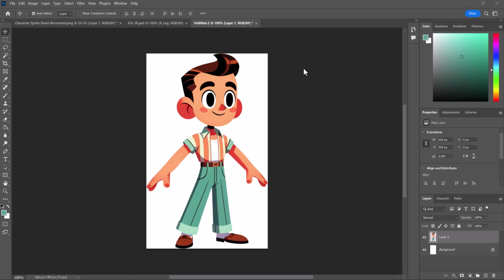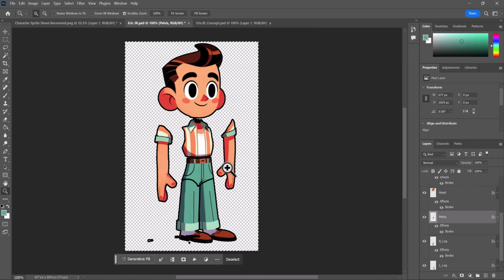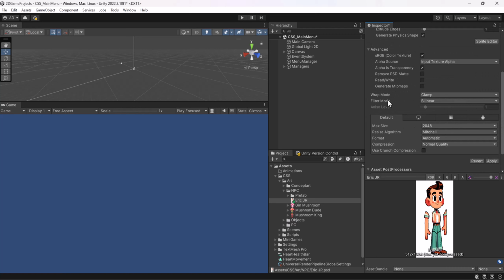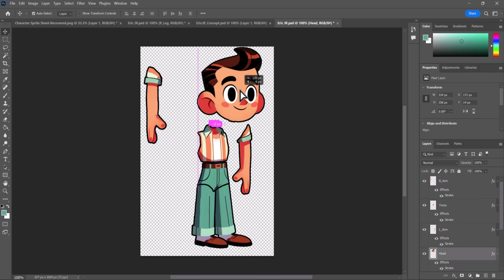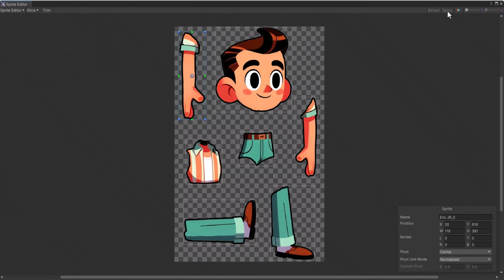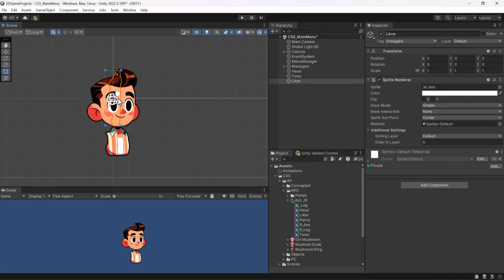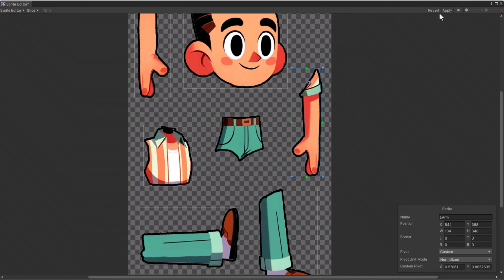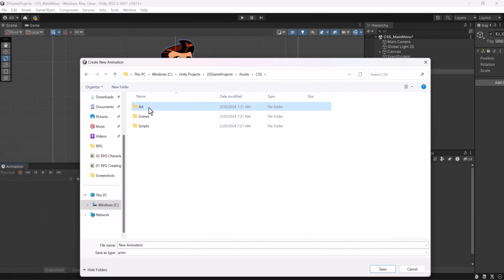24 Setting Up Our Character For Animation